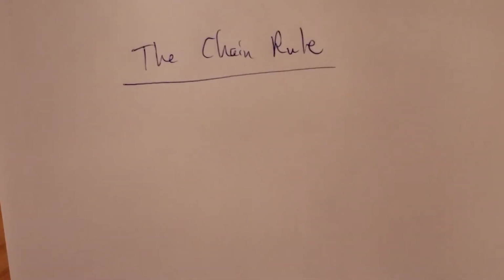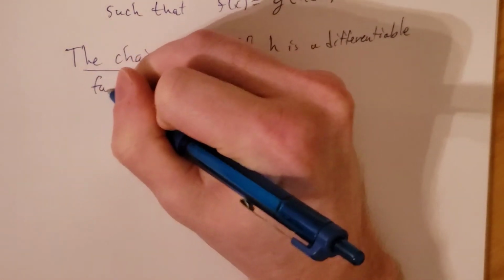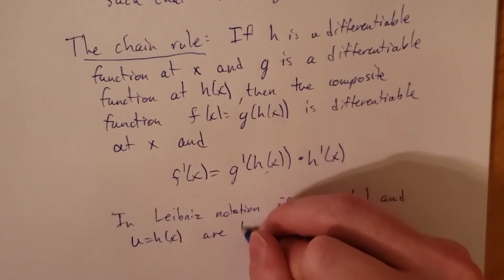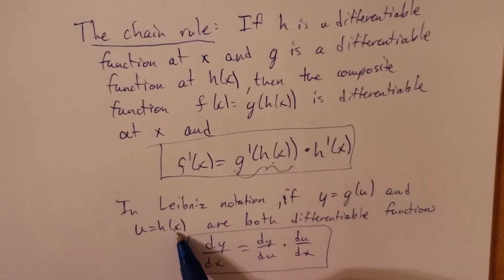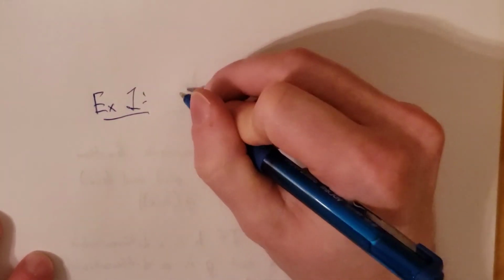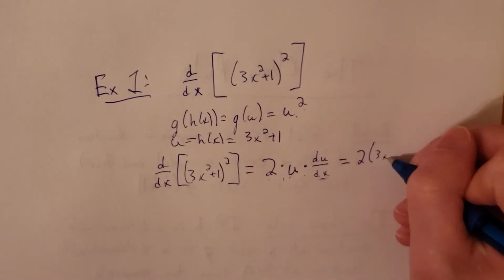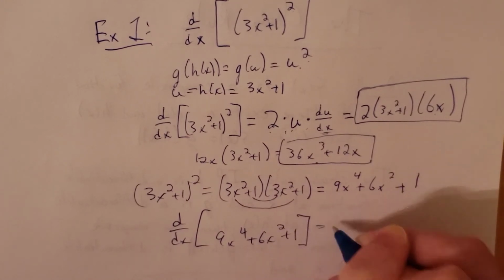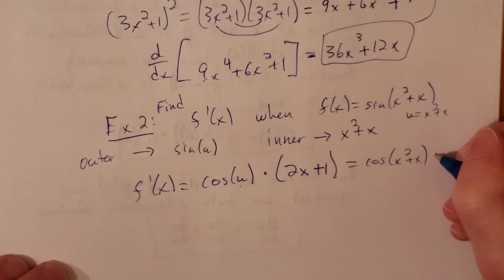The Chain Rule